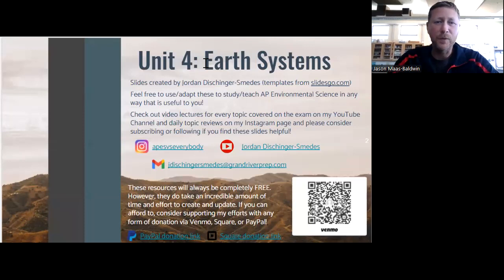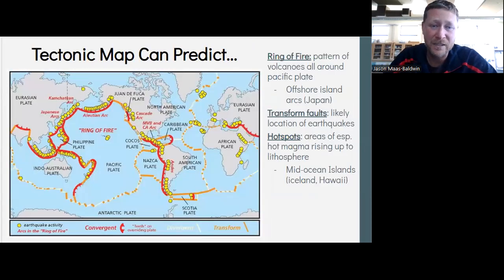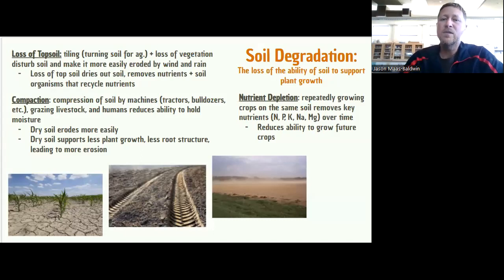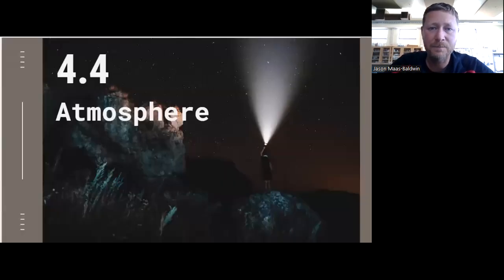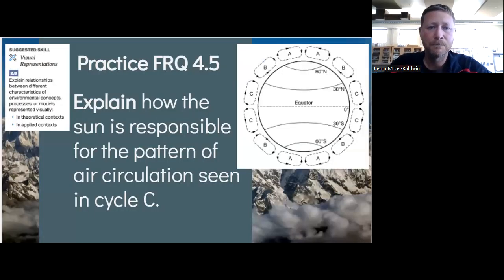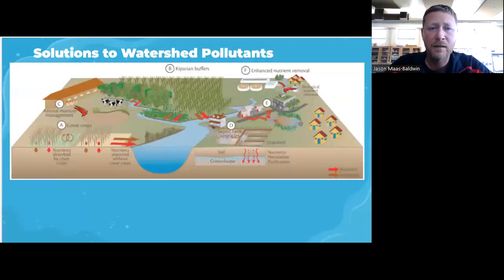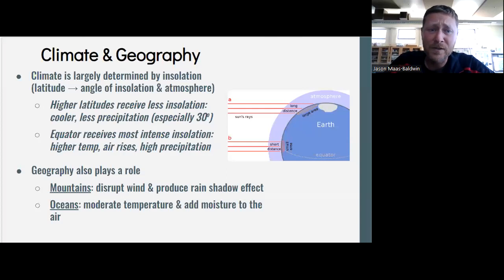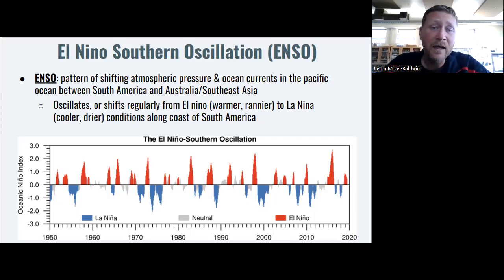Unit 4 APES Rapid Review